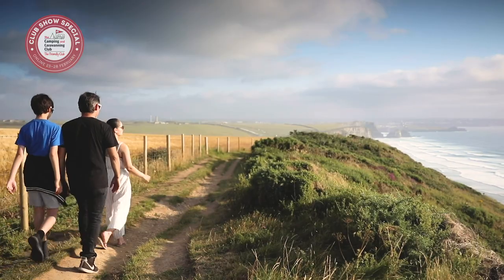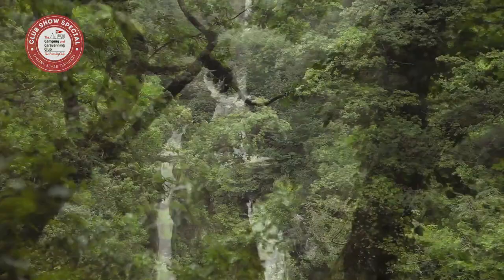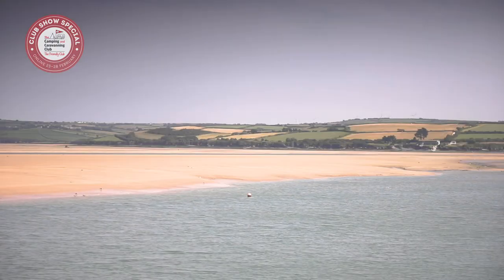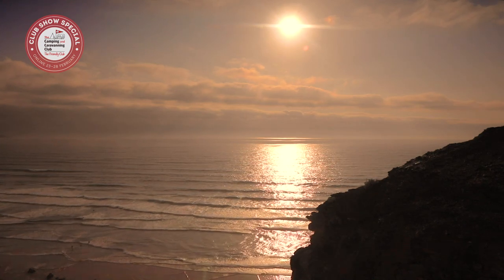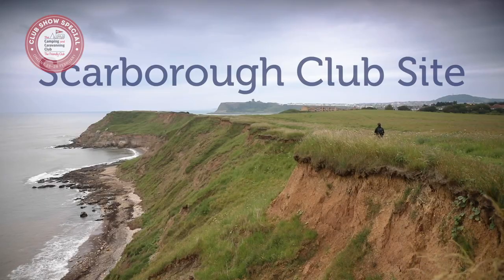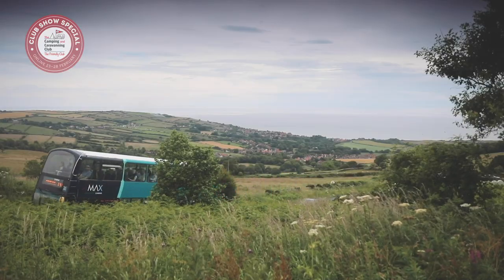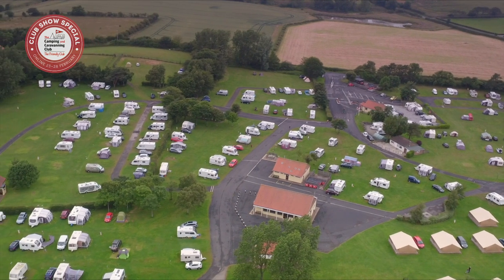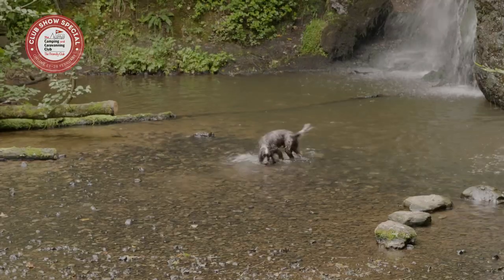Five great Club Sites for seaside camping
The Camping and Caravanning Club has some fantastic campsites close to wonderful beaches, perfect for families, which we share as part of our online Club Show Special.

Visit beaches and fishing villages near Cardigan Bay in Wales, be spoiled for choice of beaches near Tregurrian in Cornwall, check out the dramatic Northumberland coast at Beadnell Bay, explore coast and cliff top walks at Scarborough in Yorkshire and pitch up on the shores of the Moray Firth at Rosemarkie in the Scottish Highlands